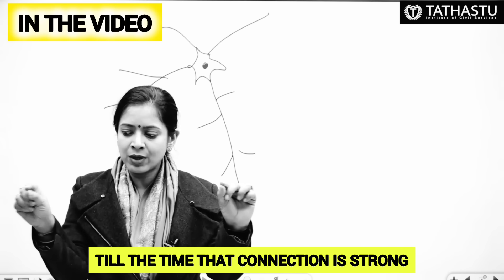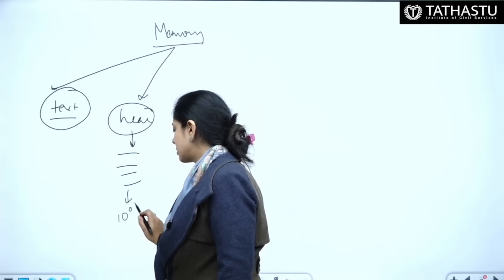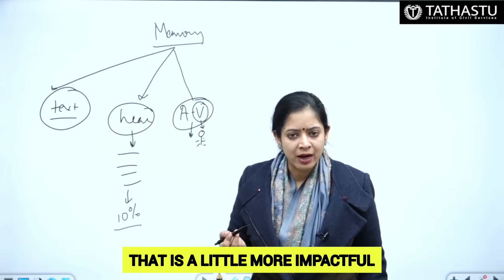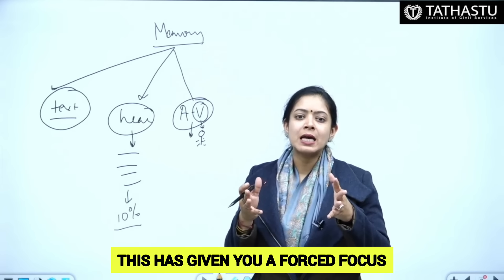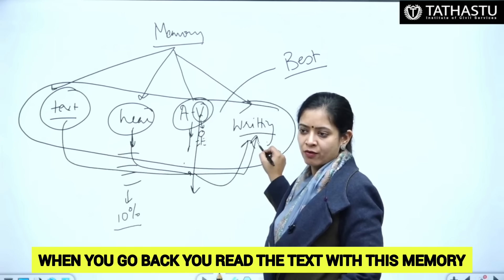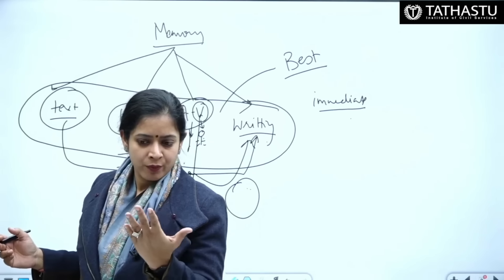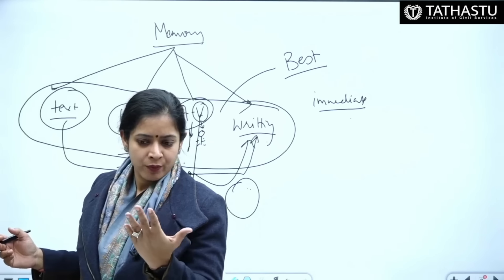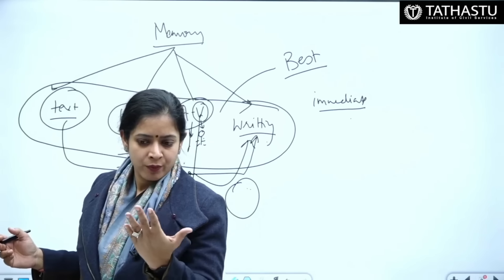The Ultimate Guide to Remembering Everything You Study 🔥💯 🧠 | 100% Recall Guaranteed!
SPECIAL THANKS FOR Dr.Tanu Ma'am And Team Tathastu ICS
important STANDARD BOOKS FOR UPSC
1. INDIAN ART AND CULTURE BY NITIN SINGHANIA
2. ECONOMICS BY NITIN SINGHANIA
3. INDIAN POLITY BY M. LAXMIKANT LETEST EDITION 2023
4. WORLD HISTORY BY NORMAN LAWE

Note -: This is not official channel of Tanu Ma'am.

If any of the content owner have objection with these videos. I would love to delete the video from this channel as soon as possible.👇